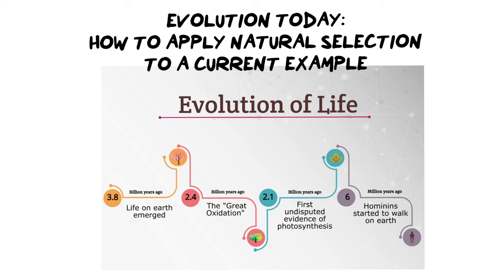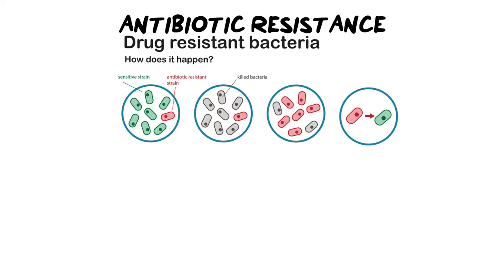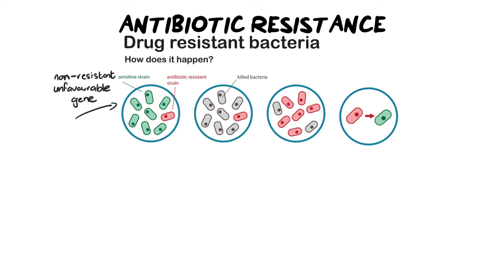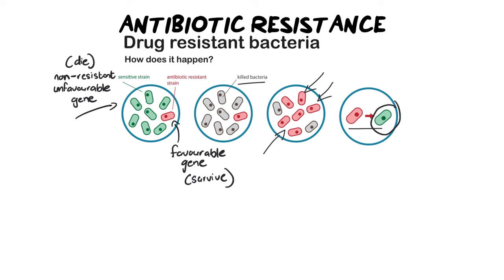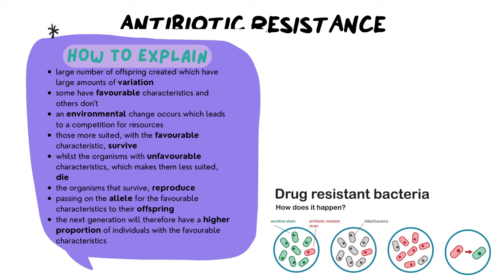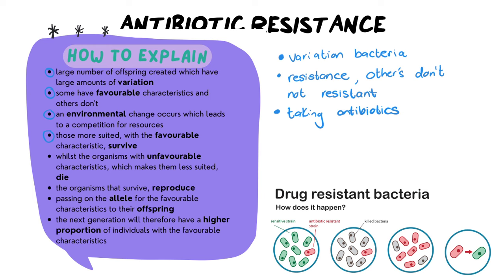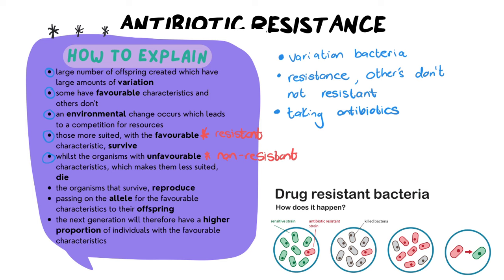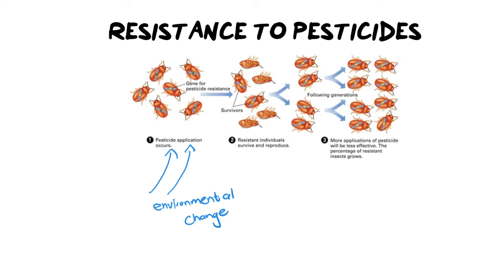ANTIBIOTIC RESISTANCE | How natural selection occurs today and results in evolution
In this video we will cover how to apply the general explanation of natural selection to the real world example of antibiotic resistance. We clarify how to use the explanation in an exam and how to substitute the correct terminology to get full marks.

Table of contents:
Intro 00:00
Antibiotic resistance 02:30
Pesticide resistance 10:15